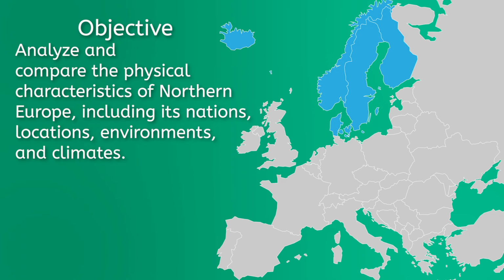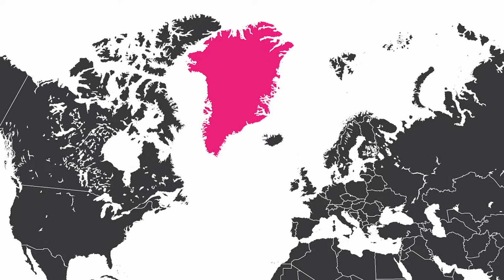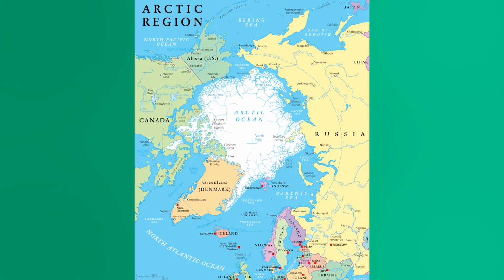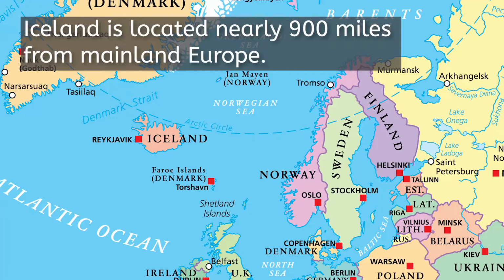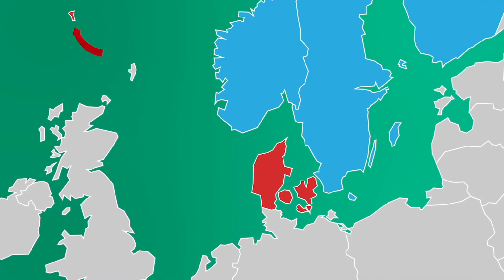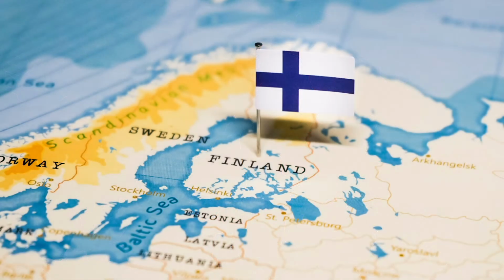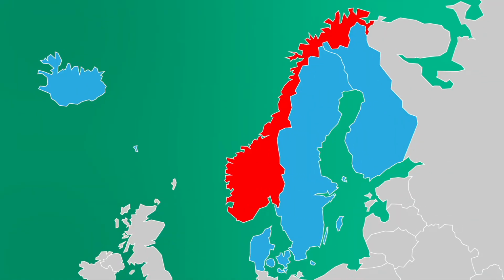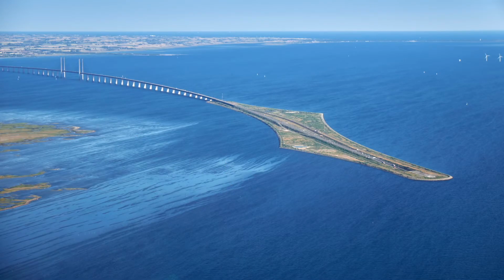Northern Europe Physical Characteristics